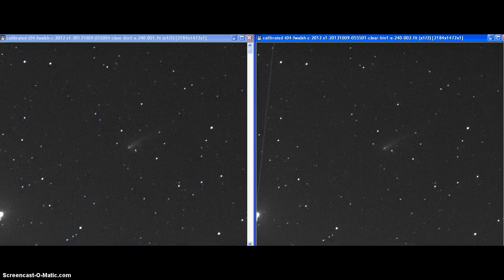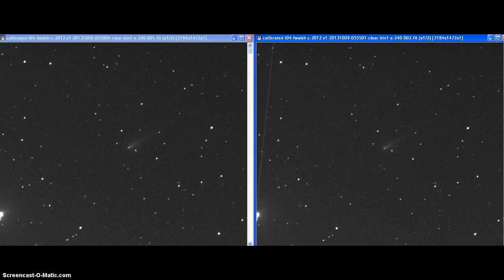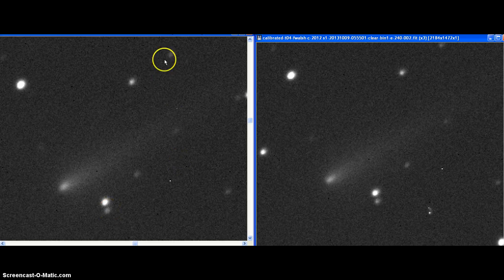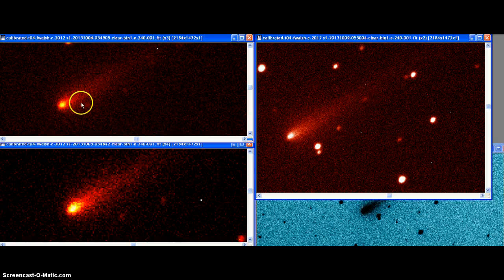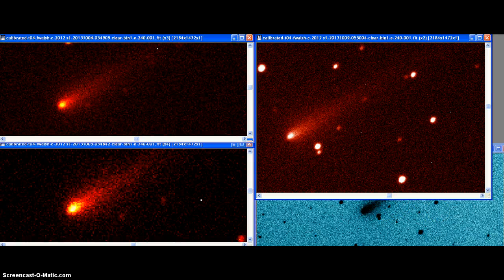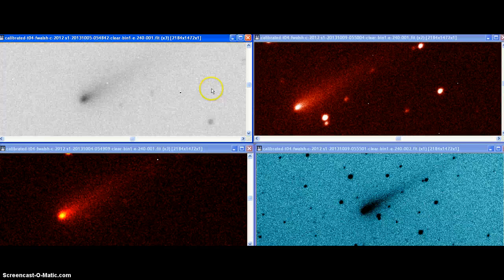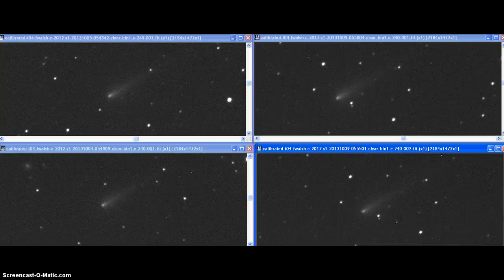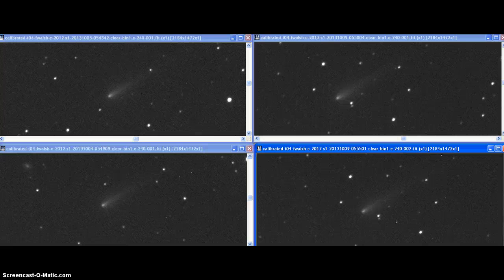Comet ISON October 10 NEW IMAGES!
I AM MAKING A NEW, NEW video where we look at the three, consecutive shots taken on October 5th to see if the objects fade. I am just about to look for myself and I'll take you along.

SPOILER ALERT! "I'm getting aggravated at the negativity."

 Here is more follow-up. I DO NOT see a pair of objects as close to the comet as we saw yesterday. I will continue to take images until we discover what there is to discover. We have something or we do not. Right now I am inclined to say, we do not.

Here is a video to try and discover what is creating the light sources around the comet in my images from October 5 & 6. I will have to find out if it they are the ghost image of focus stars of past or if there really is something flying with comet ISON. I hope that I find that they are the ghost images of focus stars past.

Looking back at the shots we have so far.

I use my 40-member plan which gives me 40-points every month to use the ITelescope telescopes. That may NOT be enough for astrophotography, with hours of exposure times, it is PERFECT for hunting and imaging one time events like comets. Without them, I would be without good images. The scope at Cosmic Obsession has not been at work. Looking for a new home for Cosmic Obsession has also kept Bob and Debbie away from mission control.

I am going to paint the comet three times in the near future. That's how many canvas boards come in the last pack I have. ;-)

Everything seems to be moving quickly toward a successful future for me and quite a few of my friends. I am not trying to drum up anything either.

LIFE AND DEATH OF ISON??

10/07/13 NEWS

(They Use the same, lame data from the Mars orbiter right before it died. No resolution, no knowledge.)